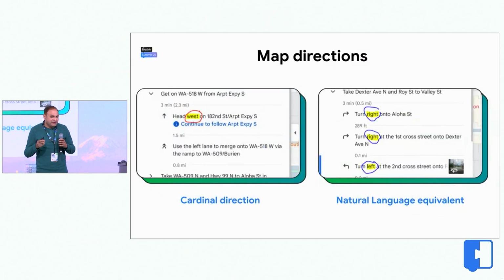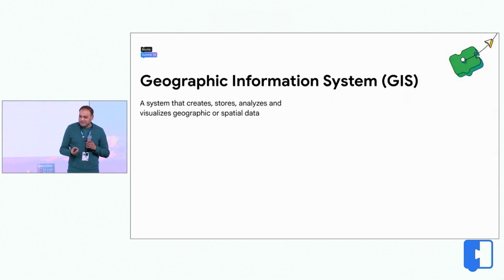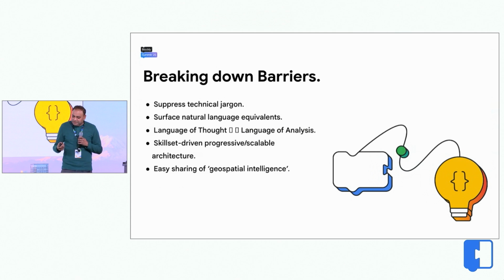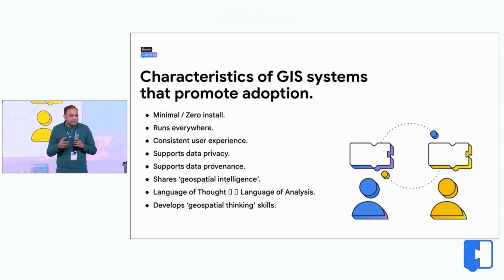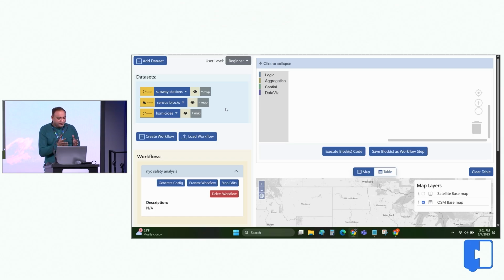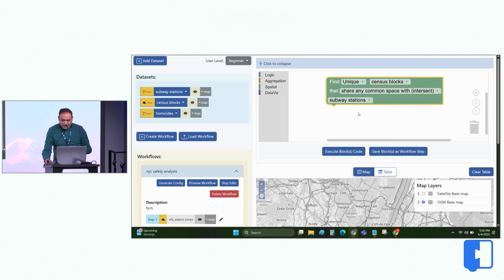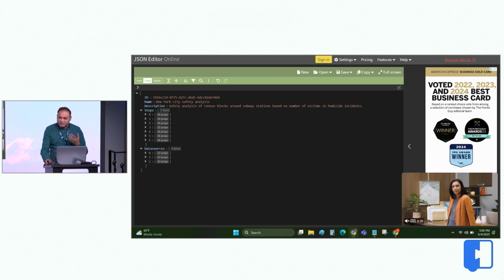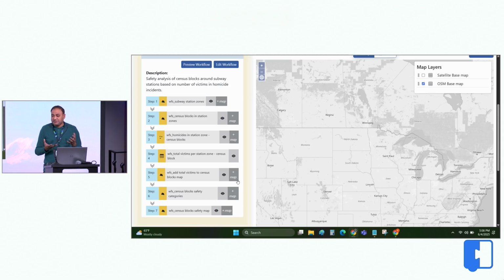Bridging Natural Language and Geospatial Analysis with Blockly | Blockly Summit 2025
In the current geospatial landscape, advanced spatial analysis tools require a strong understanding of GIS concepts, expertise in programming languages and knowledge of domain-specific terminology. This technical demand serves as a strong discouragement to entry for non-GIS specialists and non-programmers. This tool attempts to catalyze geospatial analysis by leveraging Natural Language Processing (NLP) principles and visual programming interfaces. By integrating Blockly with natural language constructs for geo-analytical questions, it enables citizen scientists, decision makers as well as domain experts to utilize sophisticated geospatial analytics in many different fields like urban planning, environmental management, public health and social sciences.

Speaker: Kiran Batchu, GIS Developer